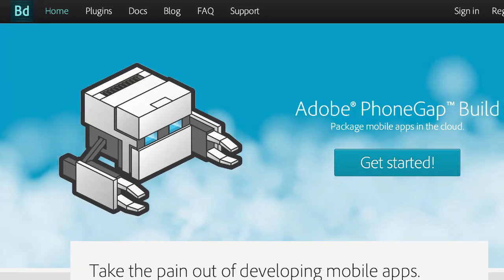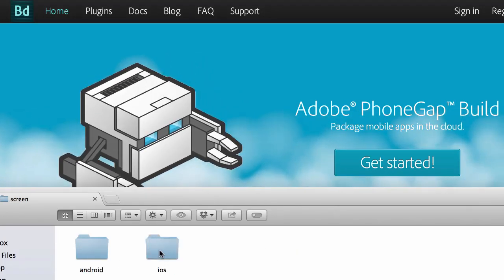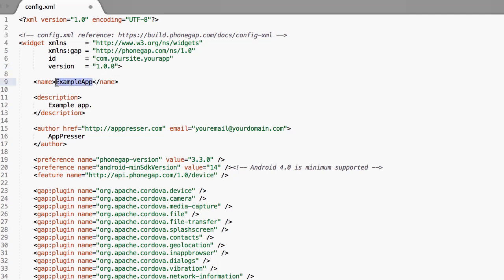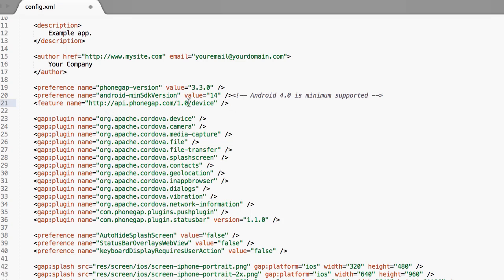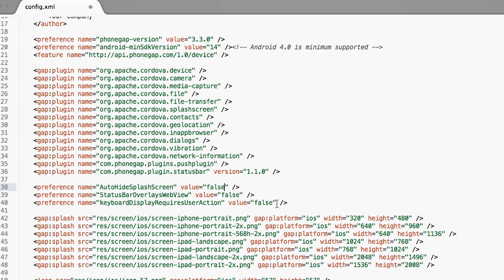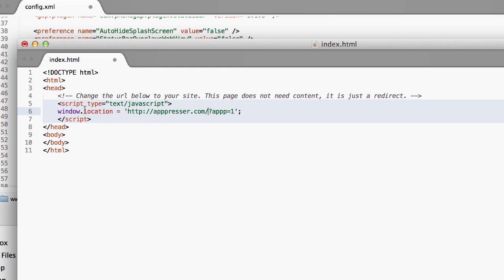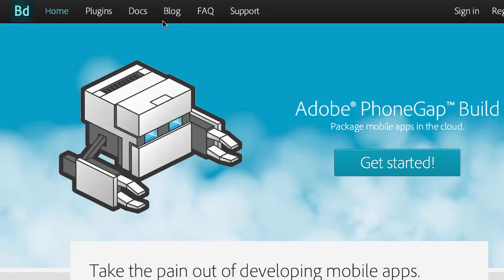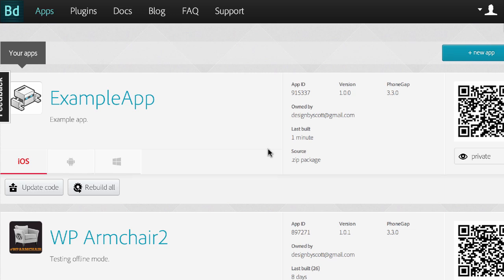Building your app with Phonegap Build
How to compile your AppPresser app with Phonegap Build. This allows you to test your app on a device, or publish it to the app stores.

Create iOS and Android mobile apps from any WordPress website with AppPresser